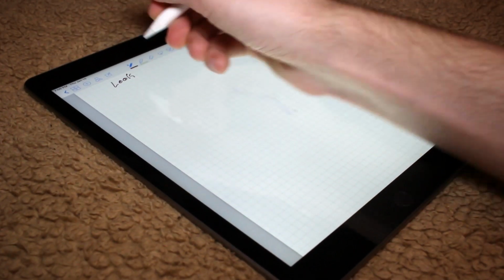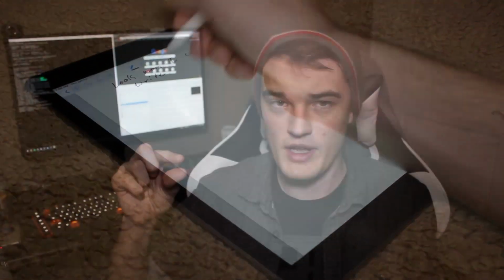Note Taking on an iPad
In this video I talk about my experience taking notes on an iPad.